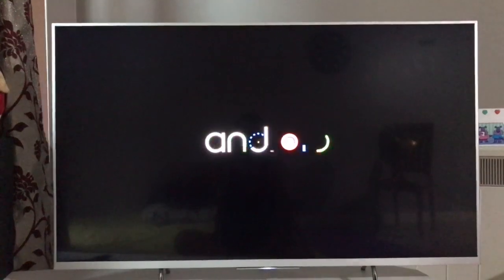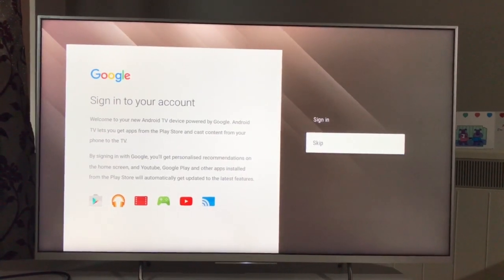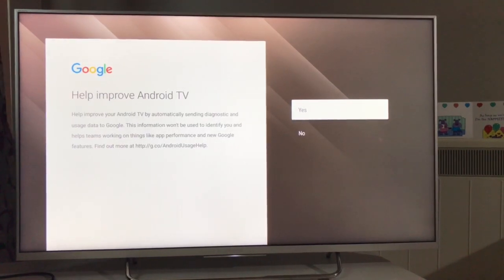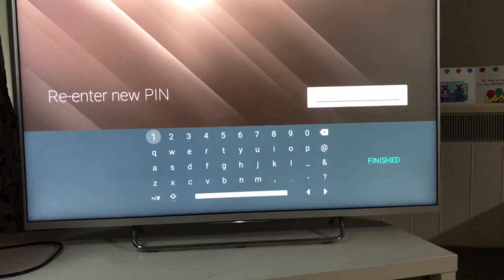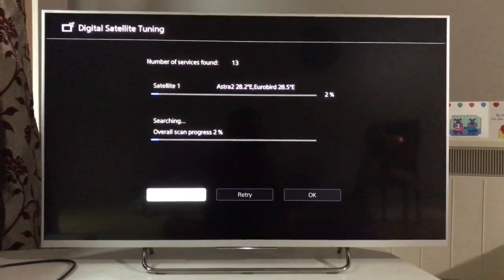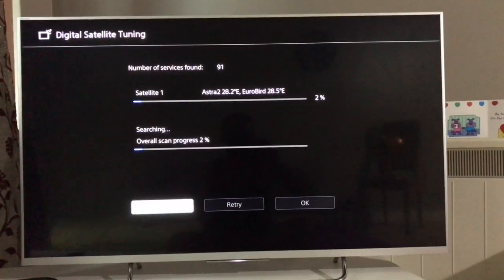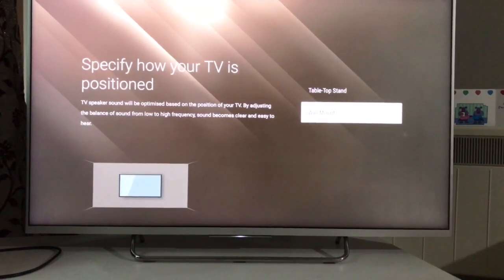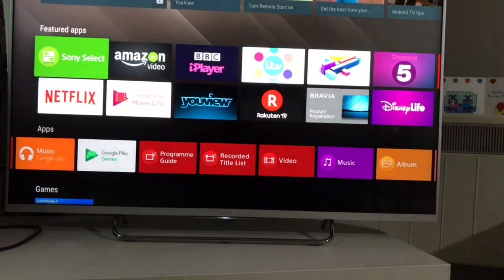New Sony Bravia TV 2020 model First Setup | Android Smart TV Setup guide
If you have just bought a brand new Sony Bravia TV then this video is for you. How to build a new smart tv from scratch, what steps need to be followed, how to sync android phone or tablet with tv for ease of use etc are covered with review and demonstration.

These tv setup steps remain same for any android samrt tv whether samsung uhd tv or lg android tv. From tv installation to settings for any smart tv.